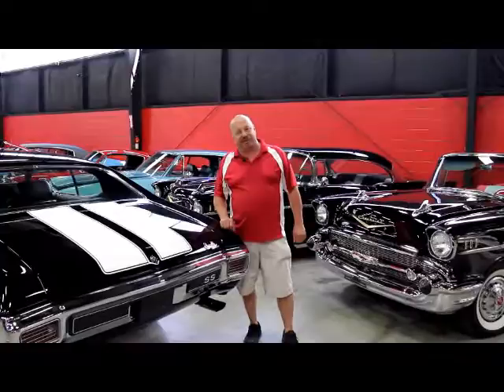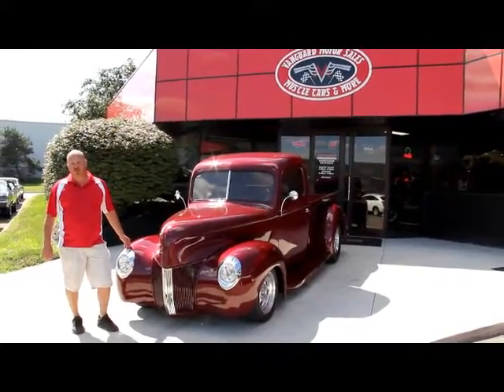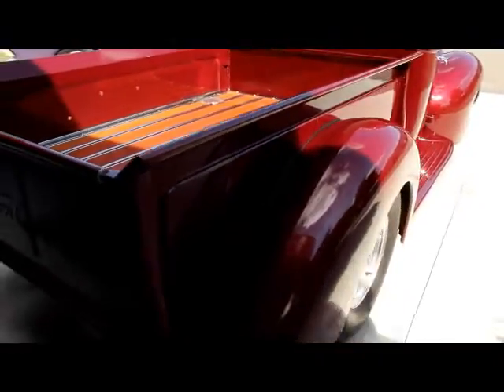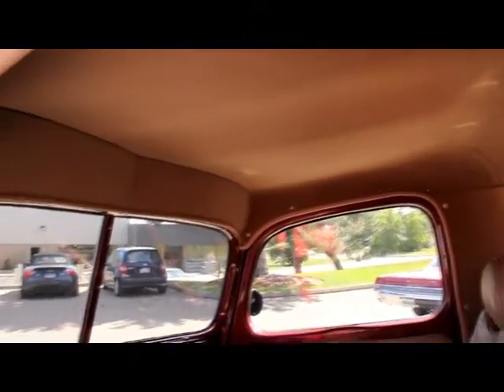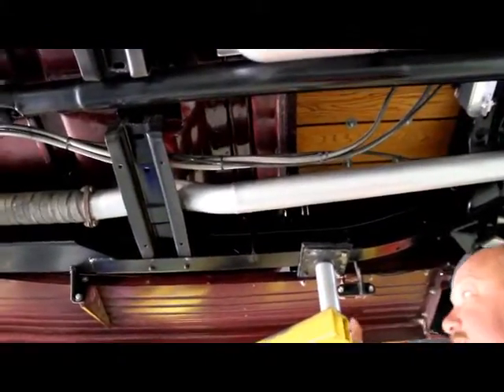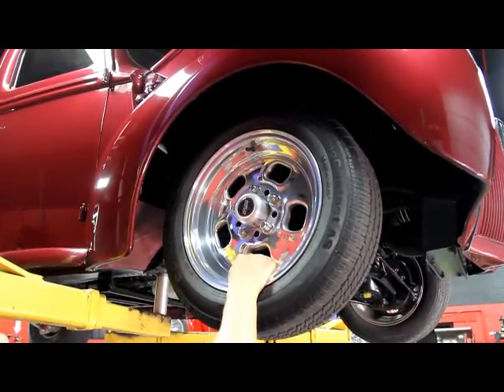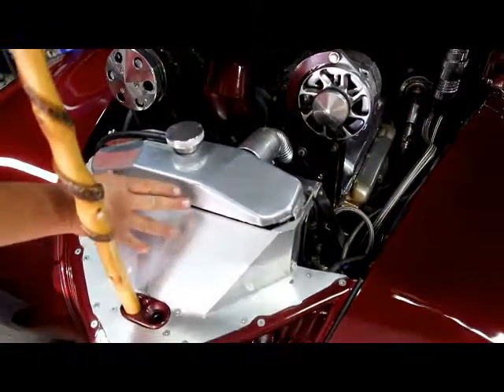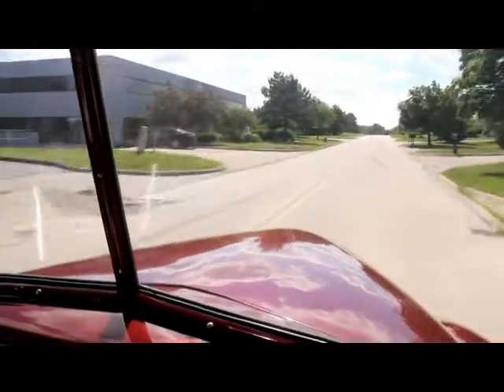1940 Ford Pickup Restomod Classic Muscle Car for Sale in MI Vanguard Motor Sales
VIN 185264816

The previous owner purchased this trunk  9 years ago and spent the next four years lovingly restoring this vehicle.

Mechanics

1985 Camaro 305ci Tuned Port Injection Engine

700R4 Transmission

Jet Coated Exhaust Manifolds

Power Steering Resivoir

Air Conditioning

Billet Aluminum Steering Gear

Corvette Independent Rear End

Stock S10 Front Independent Suspension

A/C and Heat

Power Steering

Power Brakes

4 Wheel Disc Brakes

3" Exhaust into a Single Edelbrock Muffler

Dual Exhaust Tips

Exhaust Pipes are Heat Wrapped

Gas Tank is in Great Shape

Steel Braided Lines

Chrome Close Out Panel

Body

All Steel Body, Steel Fenders and Running Boards

Beautiful Maroon Metallic Paint

Beautiful Body Work, Straight and Solid

Custom Tailgate Latches

New Rubber Seals on Doors

Late Model S10 Chassis

Beautifully Restored Wood Bed

Polished Stainless Bed Slats

Frame is Beautiful

Underside of Cab and Running Boards are Painted Body Color

Custom Boxed Frame Up Front

Custom Cross Members

Weld Wheels Billet Aluminum

BF Goodrich Tires - 195/60/15 Front, 255/70/15 Rear

Interior

Tan Leather Interior

VDO Gauges

Custom Billet Steering Wheel

Lokar Shifter

Power Windows

Ignition Switch Under Seat

Billet Aluminum Details

Very Nice Headliner

Paint Job on Dash is Awesome